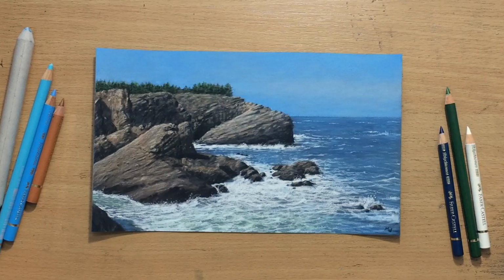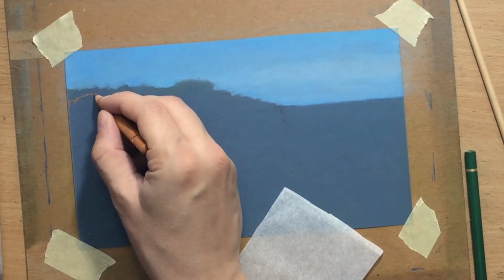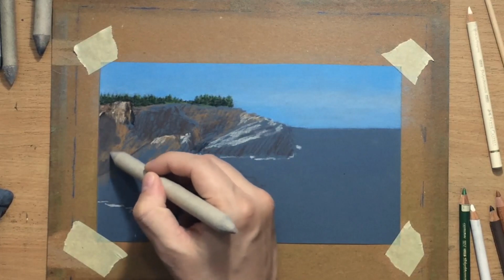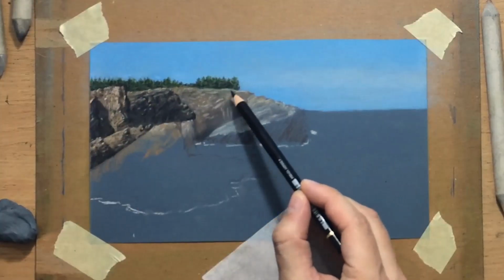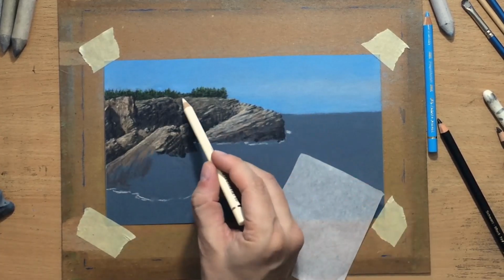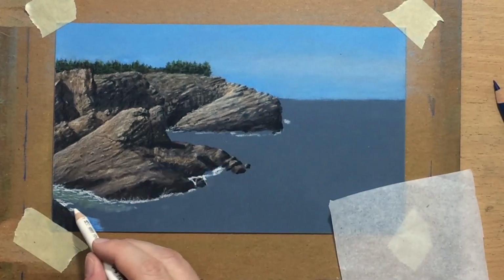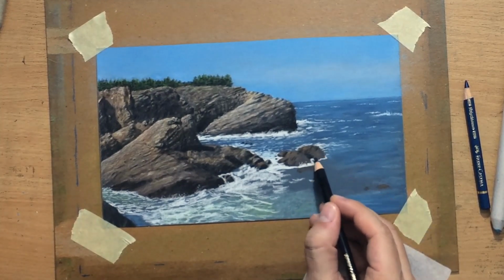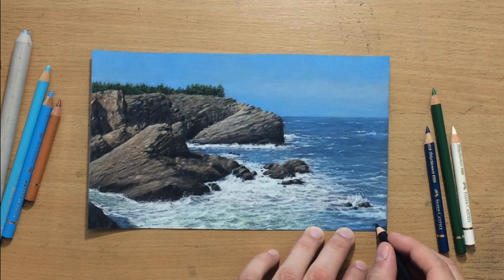How to Draw a Seascape in Colored Pencil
Here's a seascape in colored pencil.

Check out my Etsy shop to get prints or buy original artwork